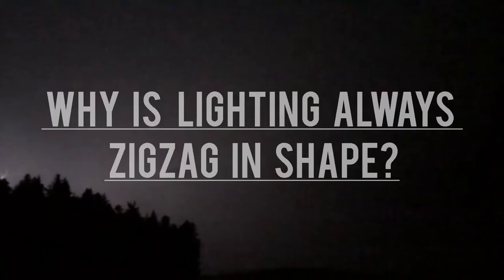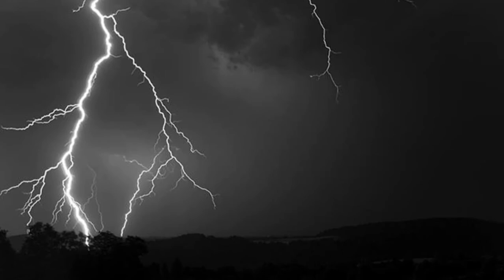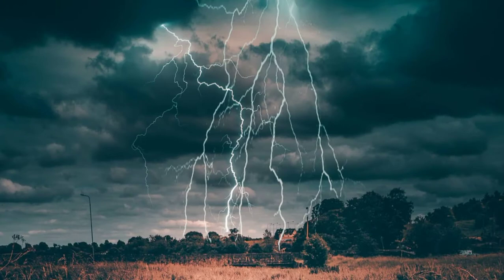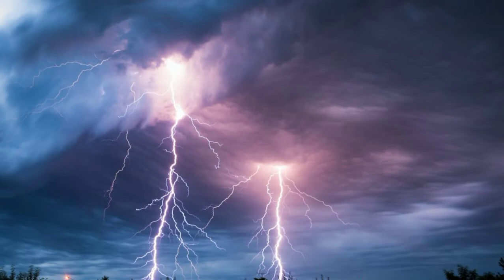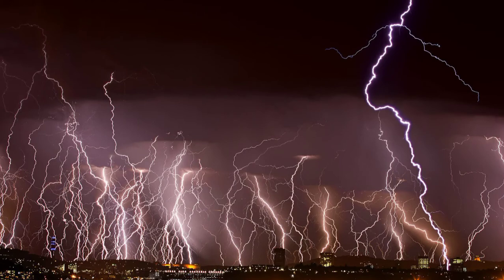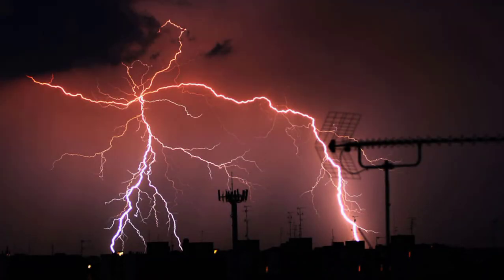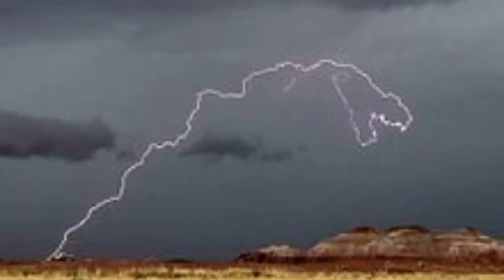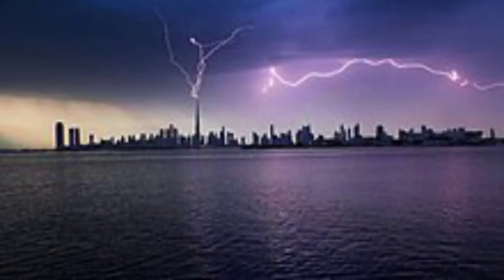Why is Lighting always zigzag in shape | Tell Me Why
Why is lighting always zigzag in shape?

Lighting has always been a curious phenomenon. The most interesting thing about lightning is it's shape. It's always in a zigzag shape. Why is this so?

The answer is simple. As we all know, lightning is an electric current. An electric current has a tendency to follow the path of least resistance,  i.e., the part where there would be minimal opposition to its flow.

Apparently, the air through which lightning passes is made up of many things. It contains many particles like gases, dust etc. That is why, when lightning is formed, it chooses the path that has the least possible resistance. This is the reason for Lightning's zigzag shape.
Please support us 🙏
👉like our videos and
👉Comment whether you like our videos or not
👉And if you liked our channel please do share